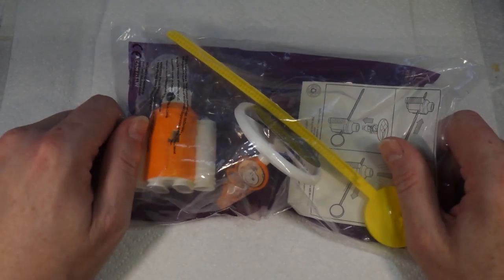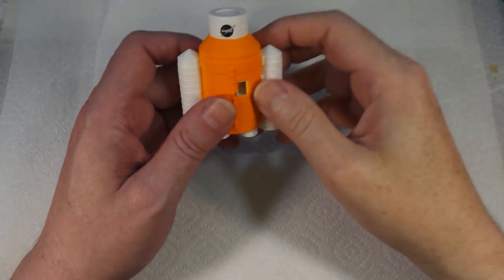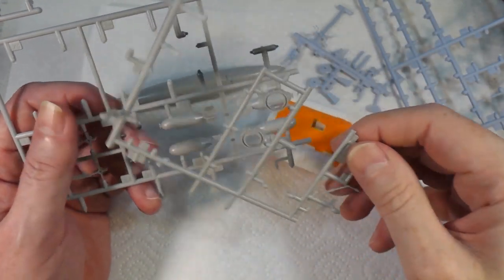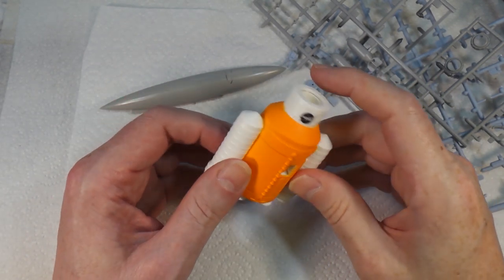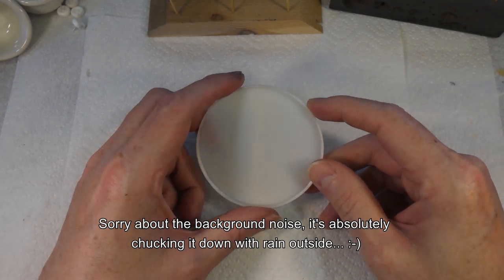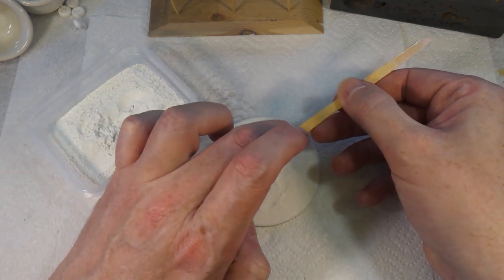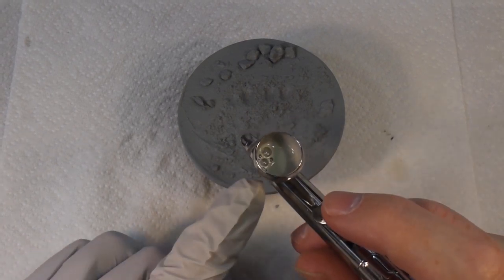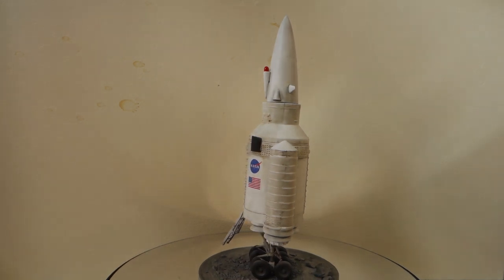Kitbashing a lunar lander for the 50th anniversary of the moon landing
Today at Badgerworks we pay a little homage to the men and women of NASA who, 50 years ago, spent thousands of hours of their lives, working together with the single goal of putting a man on the moon.

Using a toy from a fast food chain, some bits and pieces of other models and some imagination, we create our own little lunar lander to mark this truly historic event.

3.7v Miniature Smoke Machine parts:
20A 18650 battery (x2)
5v 25mm fan (x5)

Modeling and general tools and supplies:
1/8"BSP Airbrush quick release kit
3ml pipettes (200)
3M vinyl masking tape
5v TP4056 charging circuit (5 pack)
3.7v 160mah lithium polymer battery
SMD5050 LED (100 pack)
5v Relay board (x5)